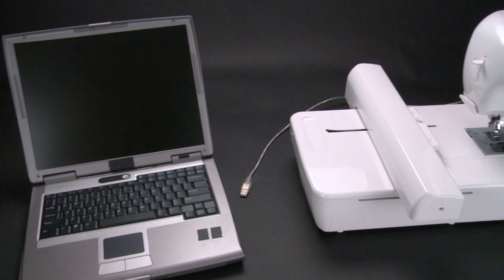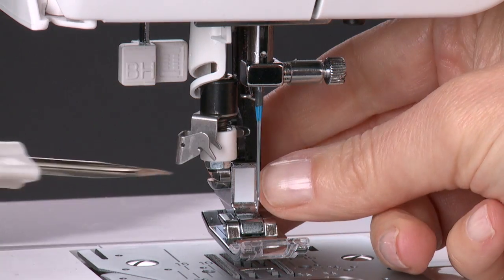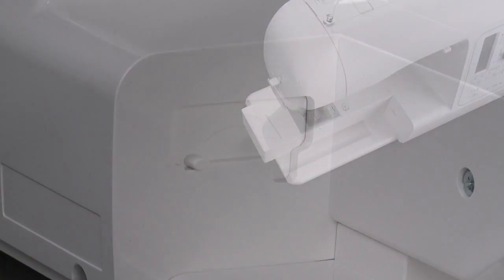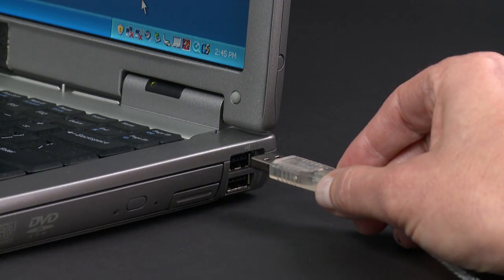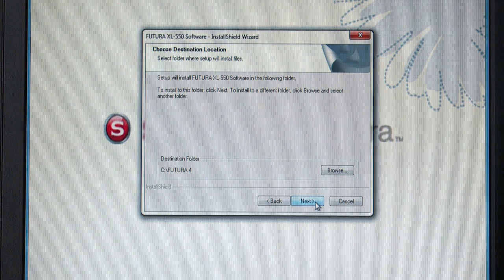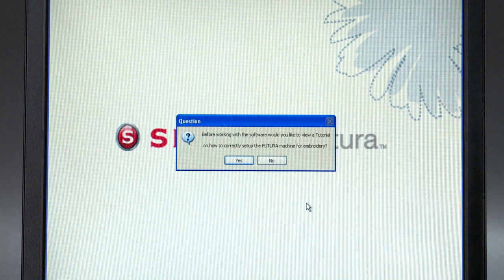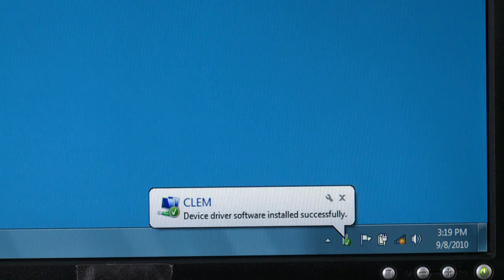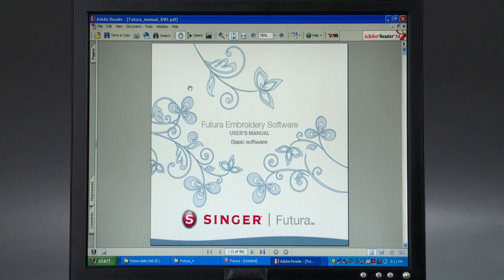SINGER® FUTURA™ Software Installation for Windows Vista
A step-by-step guide on how to install software on your PC (Windows Vista) for use with the SINGER® FUTURA™ sewing & embroidery machine.